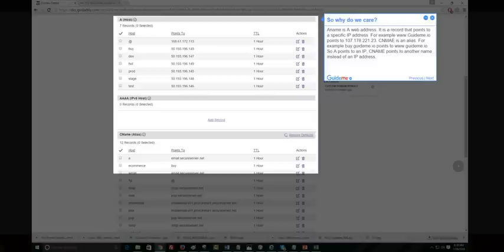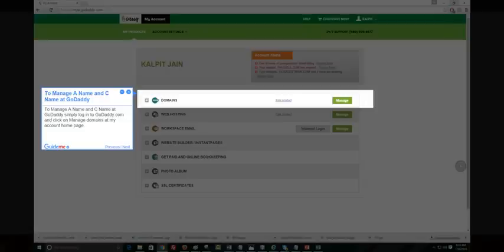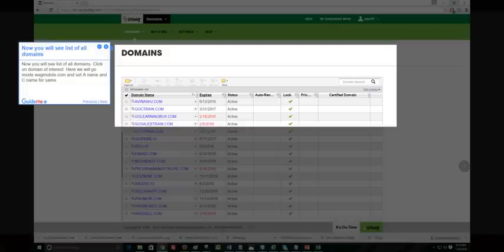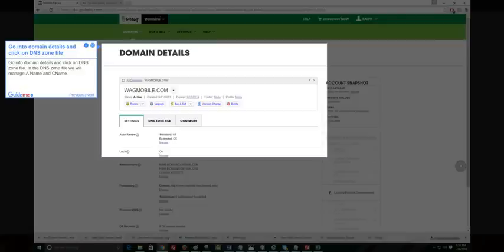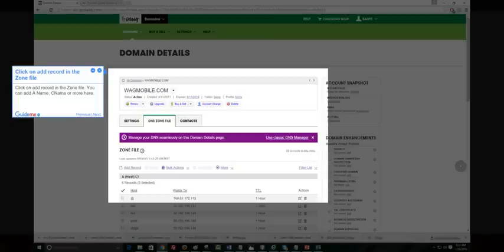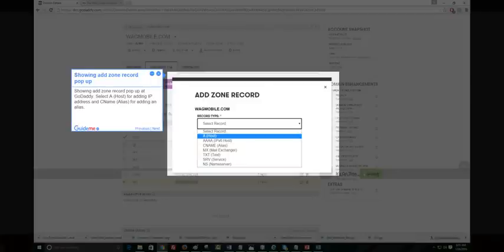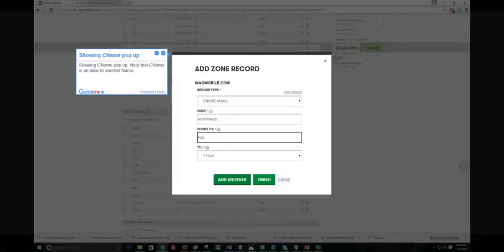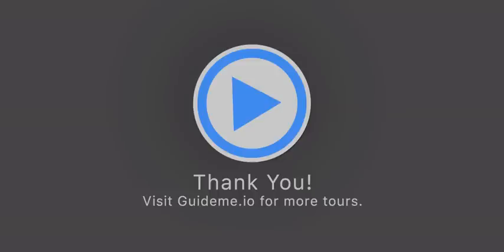Setting up A Name and CNAME records at GoDaddy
Tour : Setting up A Name and CNAME records at GoDaddy @GoDaddy
Step 1. Let's learn how to set up A Name and CName records at GoDaddy
Step 2. So why do we care?
Step 3. To Manage A Name and C Name at GoDaddy
Step 4. Now you will see list of all domains
Step 5. Go into domain details and click on DNS zone file
Step 6. Click on add record in the Zone file
Step 7. Showing add zone record pop up
Step 8. Showing CName pop up
Step 9. Here we have successfully added CName
1.Let's learn how to set up A Name and CName records at GoDaddy
Let's learn how to set up A Name and CName records at GoDaddy. To play this tour at your GoDaddy.com web site install Guideme player from Guideme.io and click on play icon at bottom right.

2.So why do we care?
Aname is A web address. It is a record that points to a specific IP address. For example points to 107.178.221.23. CNMAE is an alias. So A points to an IP, CNAME points to another name instead of an IP address.

3.To Manage A Name and C Name at GoDaddy
To Manage A Name and C Name at GoDaddy simply log in to GoDaddy.com and click on Manage domains at my account home page.

4.Now you will see list of all domains
Now you will see list of all domains. Click on domain of interest. Here we will go inside wagmobile.com and set A name and C name for same.

5.Go into domain details and click on DNS zone file
Go into domain details and click on DNS zone file. In the DNS zone file we will manage A Name and CName.

6.Click on add record in the Zone file
Click on add record in the Zone file. You can add A Name, CName or more here.

7.Showing add zone record pop up
Showing add zone record pop up at GoDaddy. Select A (Host) for adding IP address and CName (Alias) for adding an alias.

8.Showing CName pop up
Showing CName pop up. Note that CName is an alias to another Name.

9.Here we have successfully added CName
Here we have successfully added CName. Similarly you can add A Name records. You can create your own guided tours for GoDaddy via Guideme.io